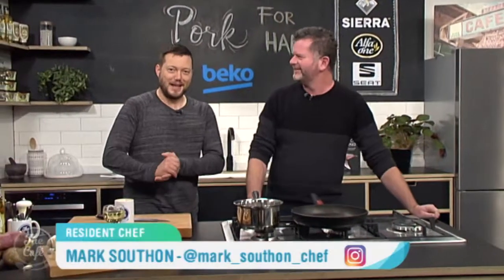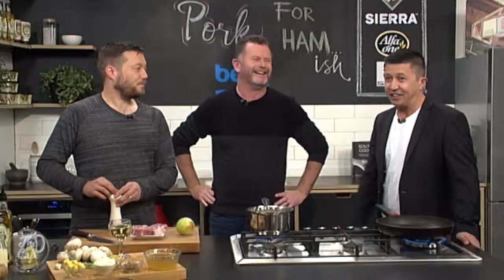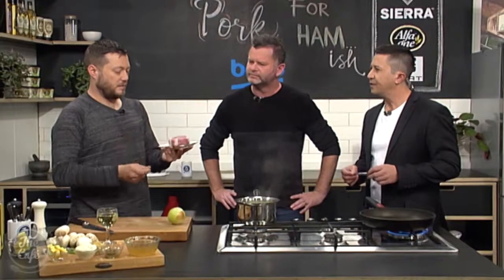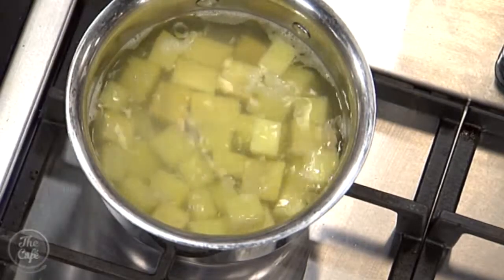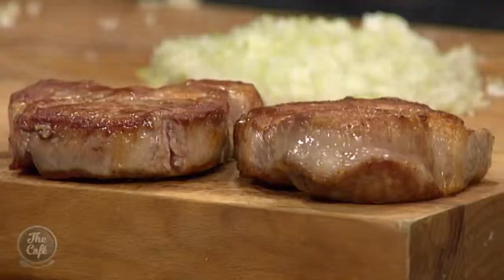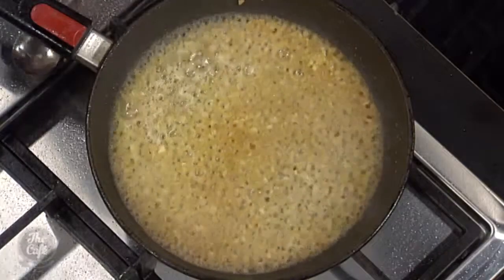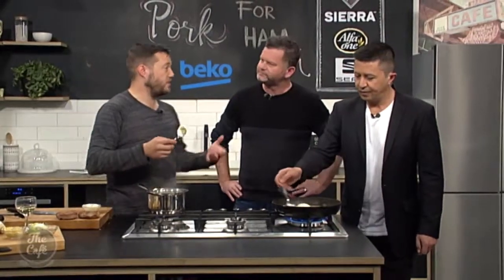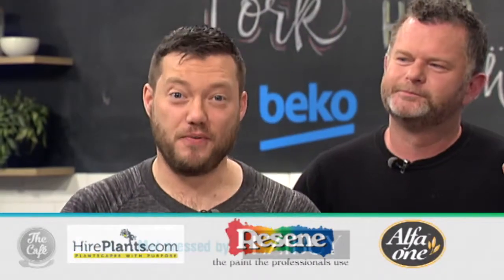Pork Medallions in a Creamy Mustard Sauce with Mashed Potato.